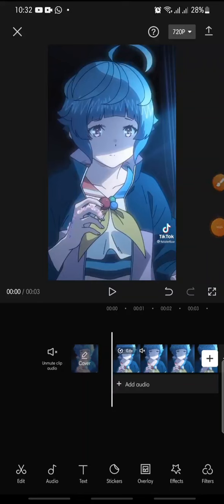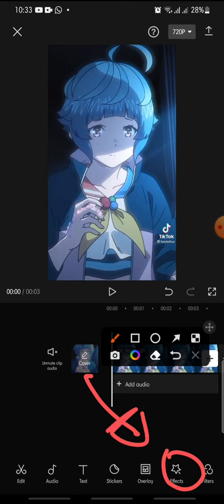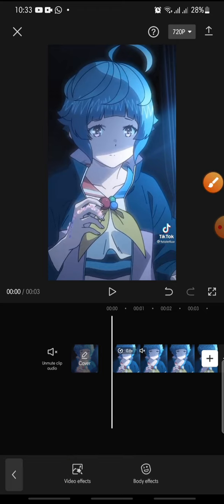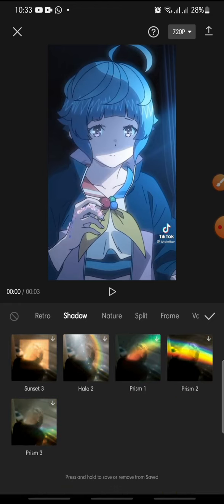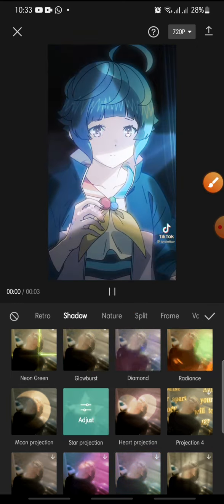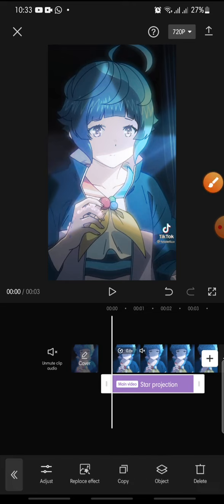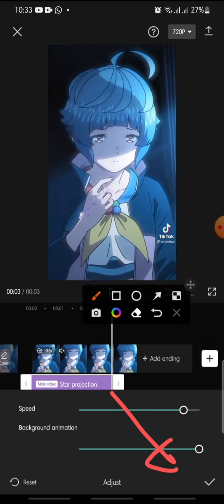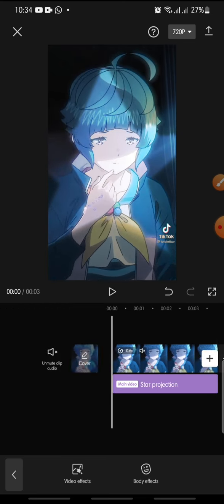~ Transform Your Videos with Star Projection Effects on CapCut!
Are you ready to take your video editing skills to the next level? In this video, you'll learn how to transform your videos with stunning star projection effects on CapCut! Adding a star projection effect can make your videos stand out and captivate your audience like never before.

CapCut is a versatile video editing app that allows users to create professional-quality videos with ease. One of its most impressive features is the ability to add dynamic effects, like the star projection effect, to your videos. This effect can add a magical, starry touch to your content, making it perfect for vlogs, social media posts, or any video project that needs a little extra sparkle.

In this step-by-step tutorial, we’ll walk you through the process of adding star projection effects on CapCut. First, open your CapCut app and import the video you want to edit. Then, navigate to the effects section at the bottom of the screen. Scroll through the video effects menu until you find the shadow category, where the star projection effect is located. Select it, and watch as your video transforms before your eyes!

Next, we’ll show you how to customize the effect to fit your video perfectly. You can adjust the speed, background animation, and other settings to make sure the star projection effect complements your content seamlessly. Finally, we’ll guide you through saving your edited video so you can share it with the world.

By the end of this tutorial, you’ll be a pro at using CapCut to add star projection effects to your videos.

Remember, enhancing your videos with the star projection effect on CapCut is simple and fun. Try it out today and make your videos shine!